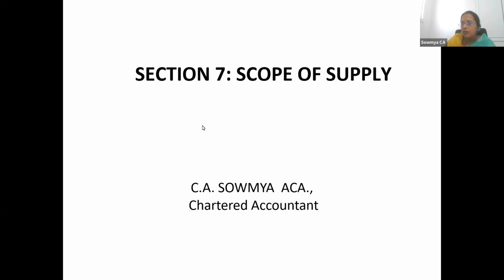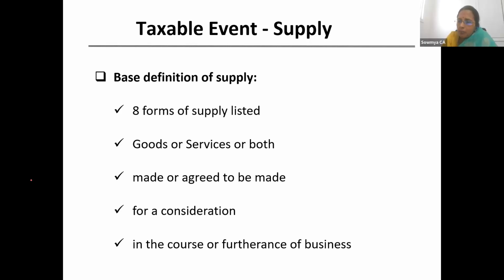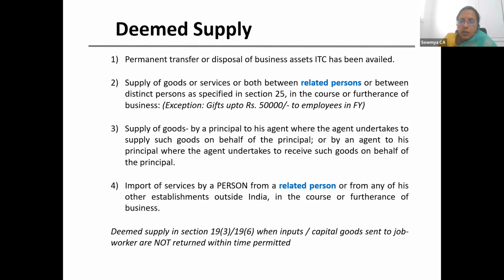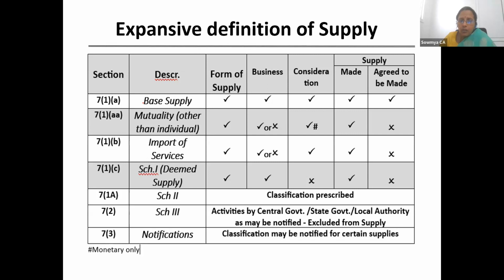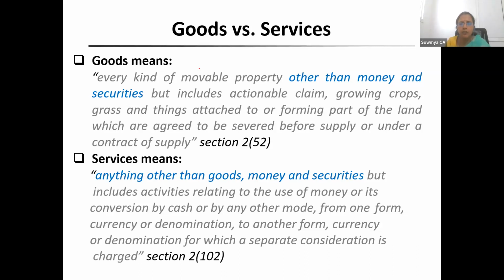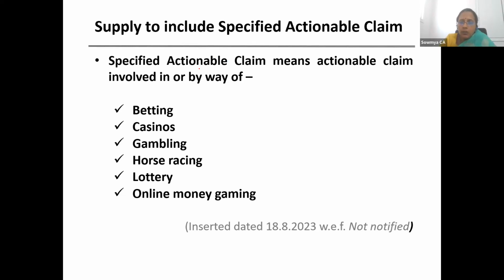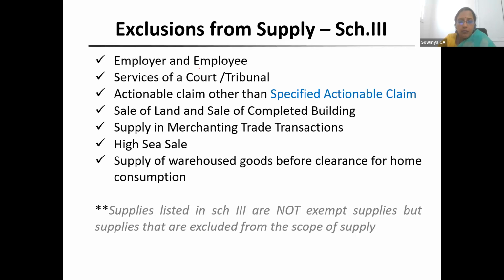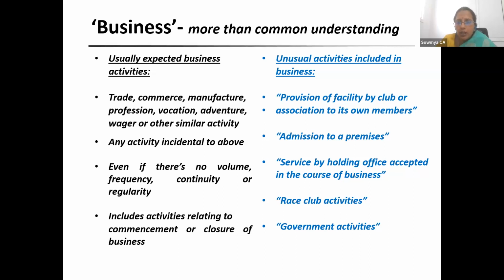Faculty Group Saturday Meeting August 26, 2023